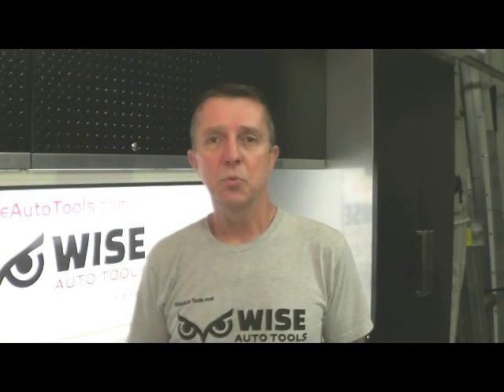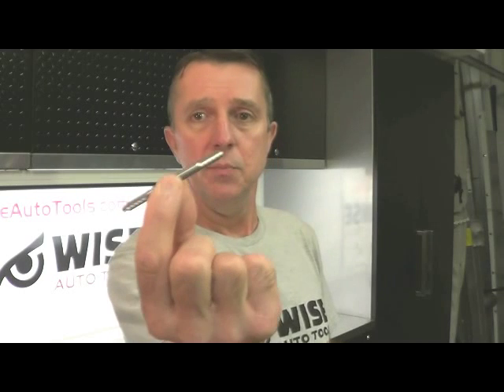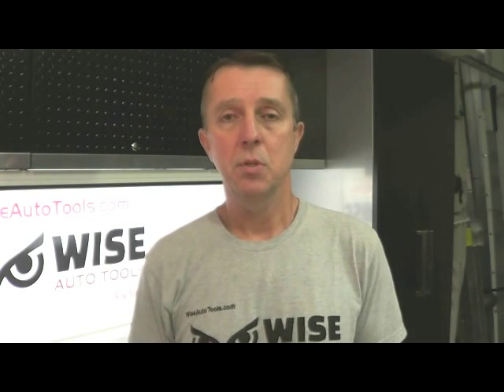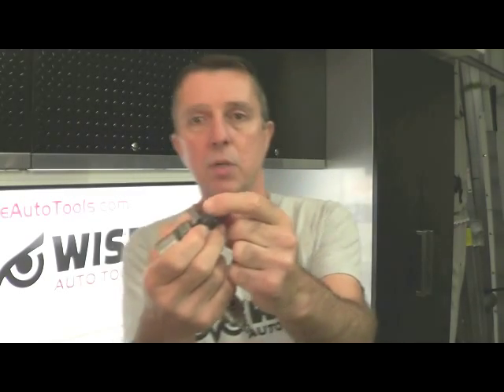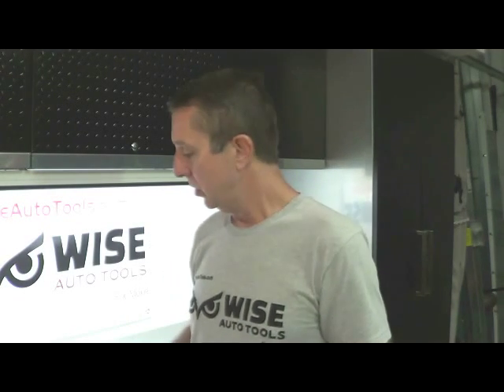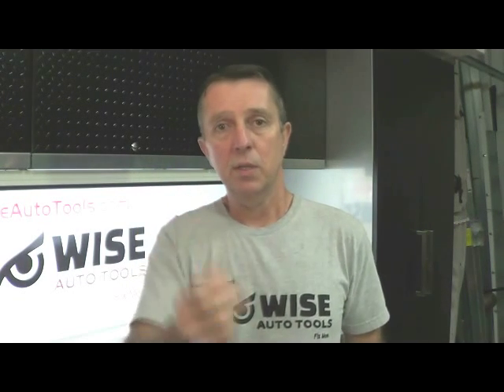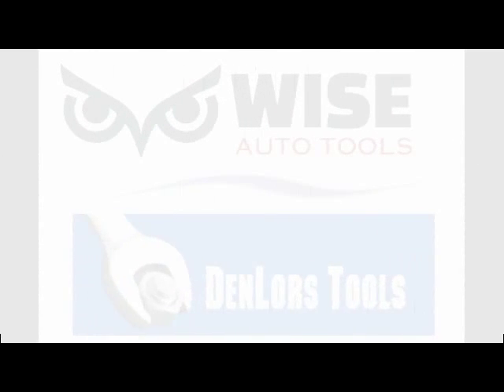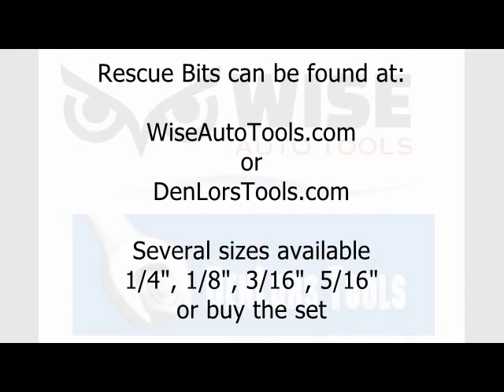Rescue Bit Die Grinder Collet - Broken EZ Out Tooling Extractor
Rescue Bits (made of Tungsten Carbide Steel) are used to drill out broken tools like EZ Out (Easy Out) extractors, broken taps and broken drill bits that normally cannot be drilled. You can use a Rescue Bit in a regular drill or air drill, to drill out broken tooling, but if you want to use the Rescue Bit in a die grinder for faster speeds and tighter spaces the correct corresponding size collet adapter will be needed. The 1/4" collet is the most common size for automotive use in die grinders and they accept 1/4" accessories. Some die grinders also come with the 1/8" size collet. But no die grinder comes with the 3/16" size. It's important to know that you need the right size collet adapter for the size Rescue Bit you're using. The 1/4" Double ended Rescue Bit and 5/16 single ended bit use the most common 1/4" collet adapter found in most die grinders. The 1/8" Rescue bit needs the 1/8" Collet and the 3/16" needs the 3/16" collet.